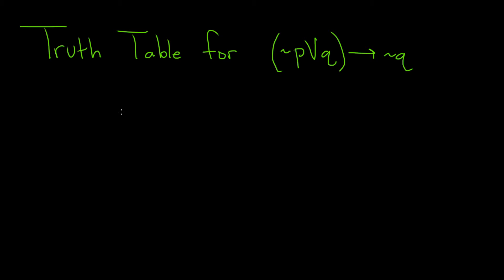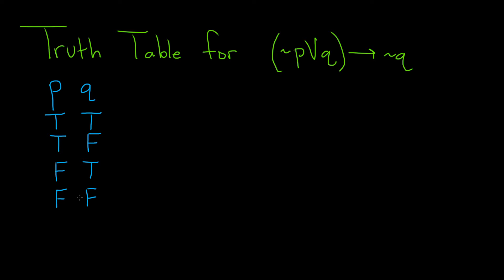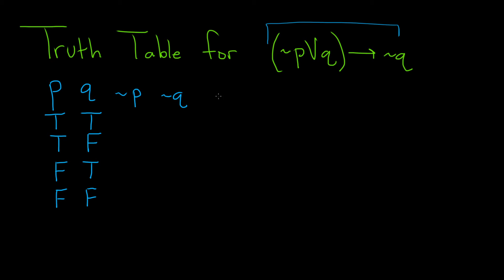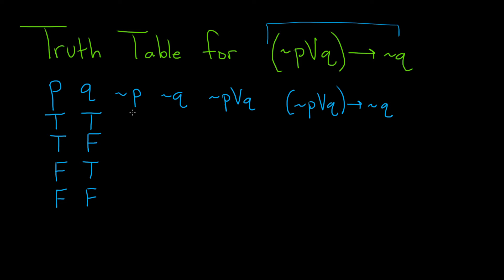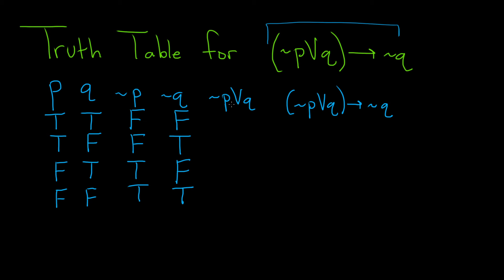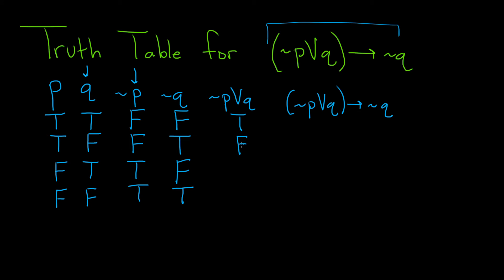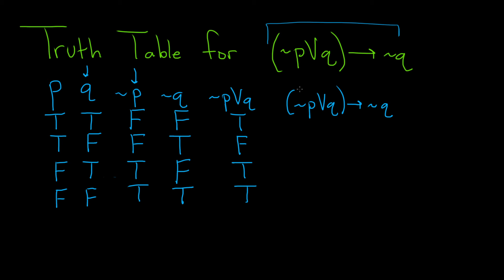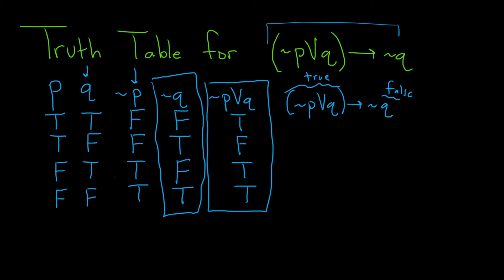How to Create a Truth Table for an Implication (~p V q) implies ~q